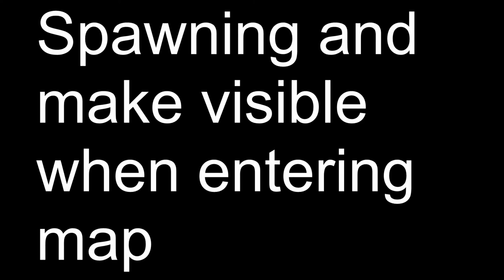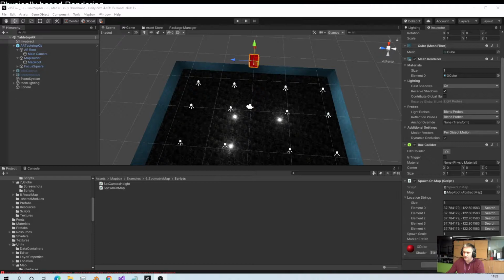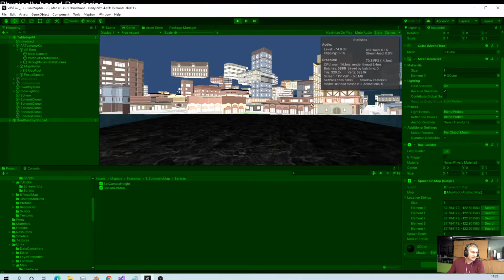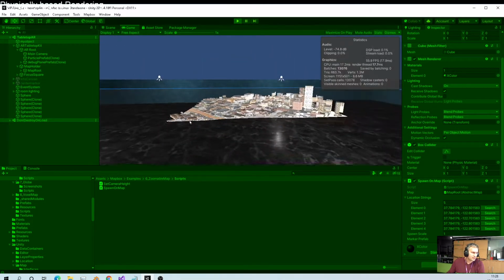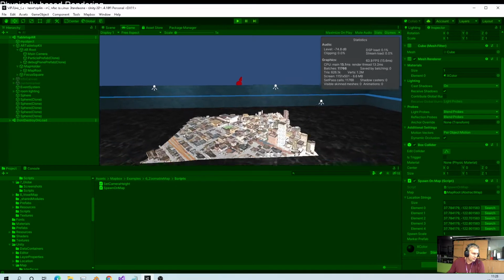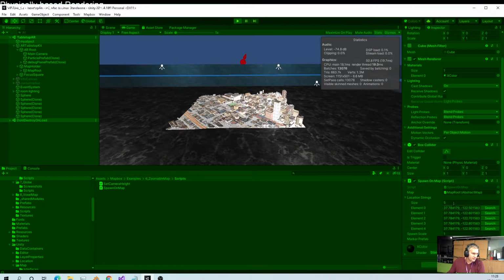Mapbox unity sdk spawing models at lat and long locations